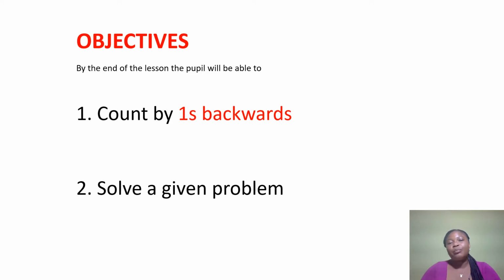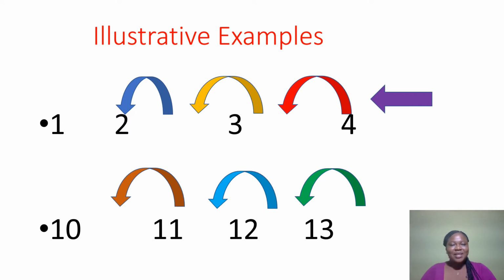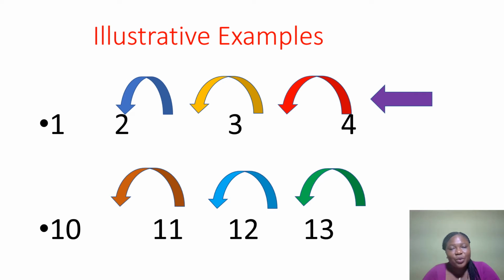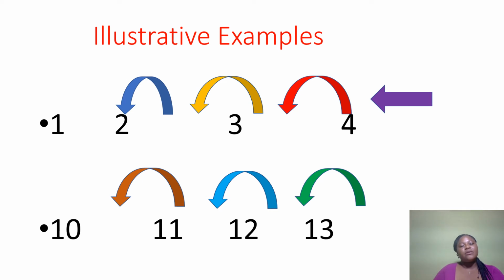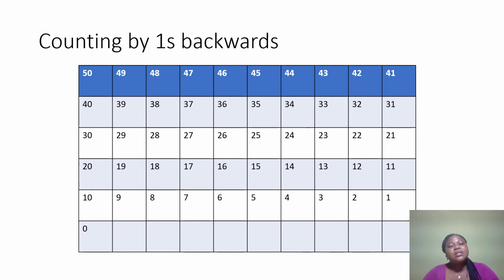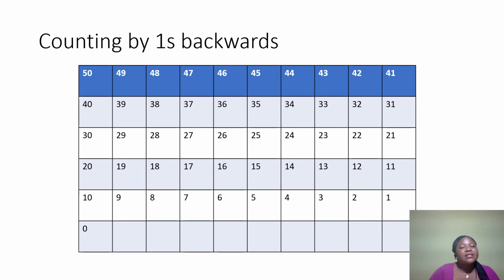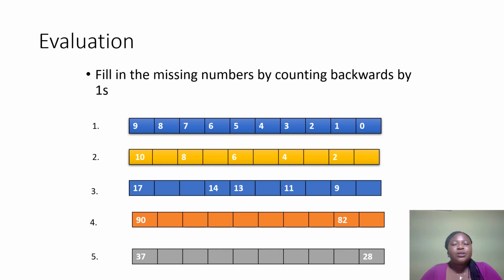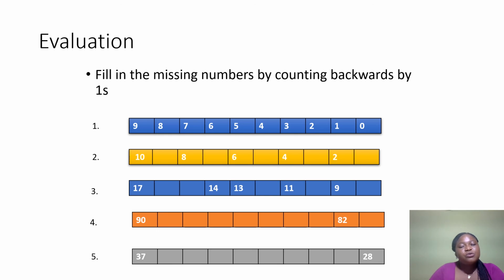Counting 1 backwards